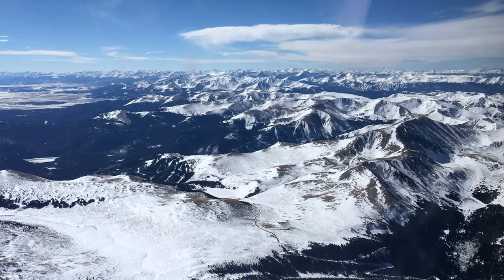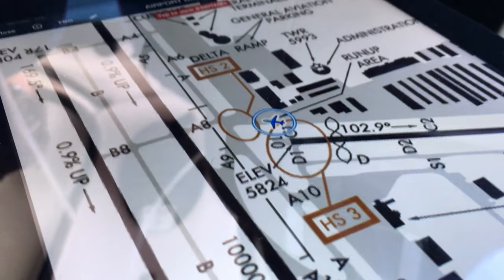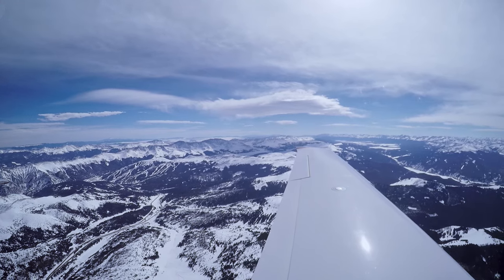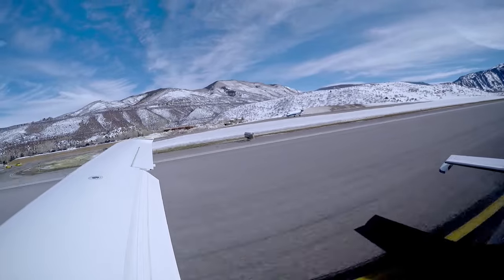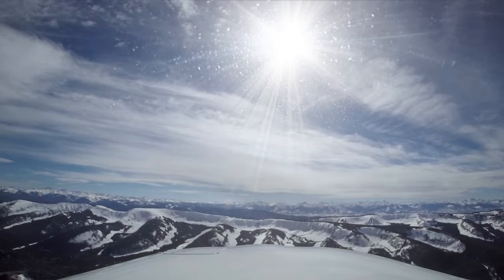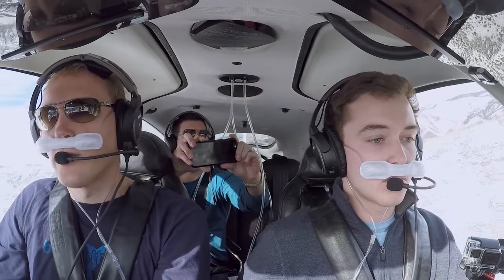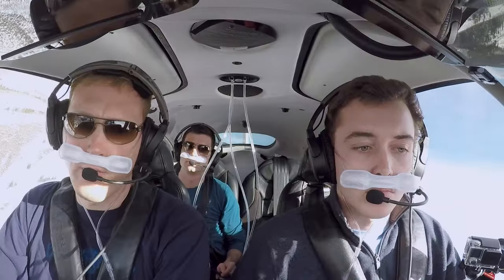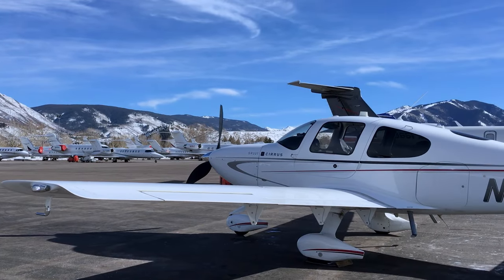Landing In Aspen With A 16 Knot Tailwind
Should we land with a tailwind, hold over a narrow canyon, or divert? On this flight, communication was the key to getting into Aspen in one piece.

Bose sponsored this video - without them, it wouldn't have been possible.